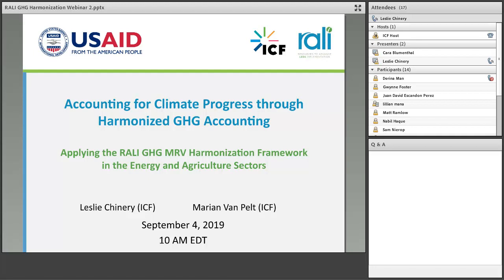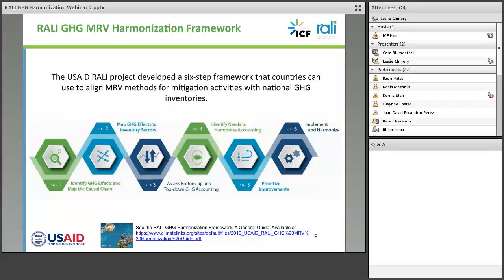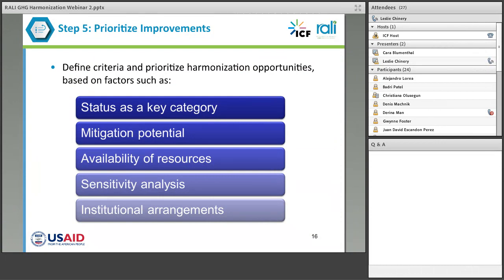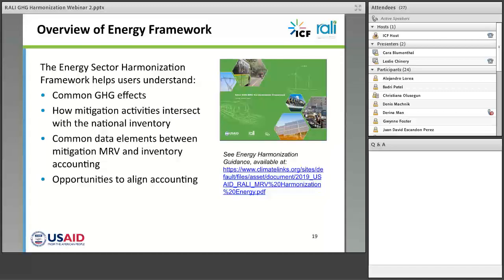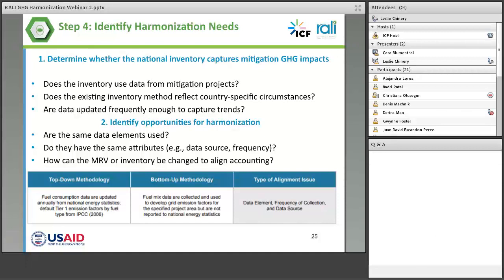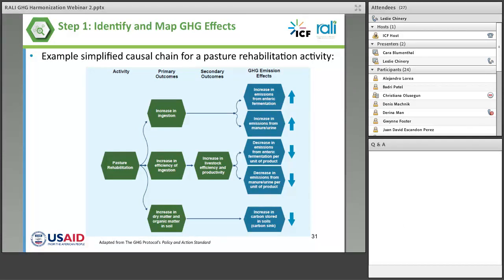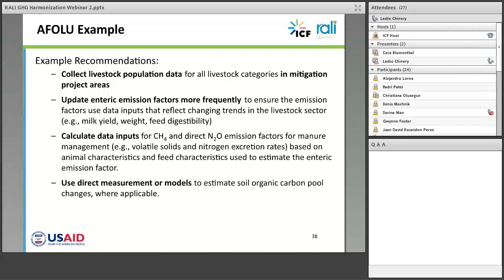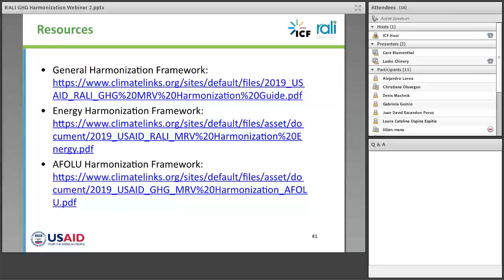Accounting for Climate Progress Through Harmonized GHG Accounting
As countries implement greenhouse gas (GHG) mitigation projects to meet their nationally determined contributions (NDCs) under the Paris Agreement, they will need to begin aligning the measurement, reporting, and verification (MRV) for projects with the national GHG inventory to ensure that climate progress is captured in their national reporting.

This 60-minute webinar presents the GHG MRV Harmonization Framework, a step-by-step approach that can help countries address the MRV alignment challenge. Harmonizing project and national MRV is foundational for transparent tracking of NDCs and long-term, low-carbon planning.

GHG experts Marian Van Pelt and Leslie Chinery share the experiences of implementing the RALI MRV Harmonization Framework in Colombia and Peru for the Energy and Agriculture sectors. The sector-specific experiences are documented in two complementary guidance documents: Energy Sector Guide and the Agriculture, Forestry, and Other Land Use Sector Guide.